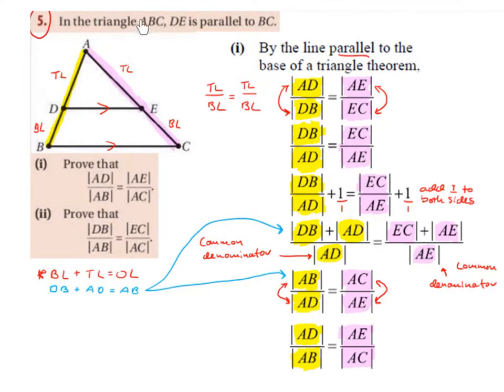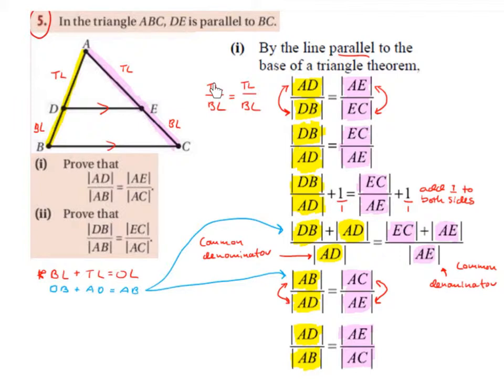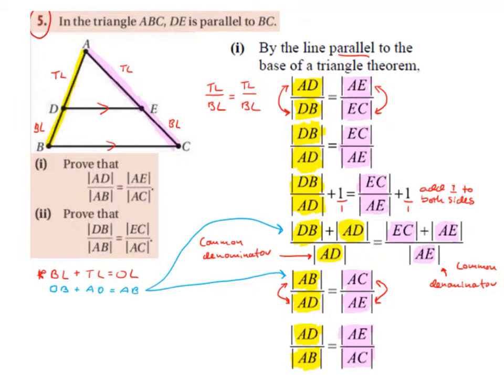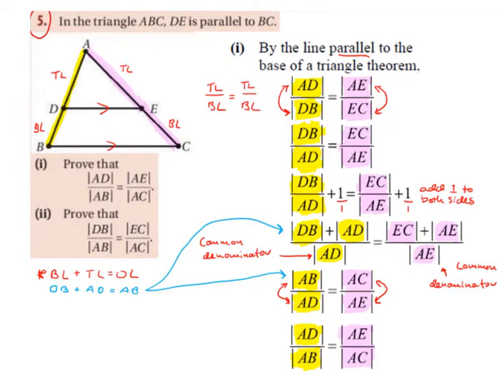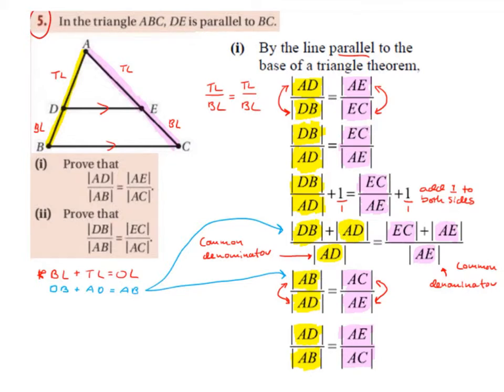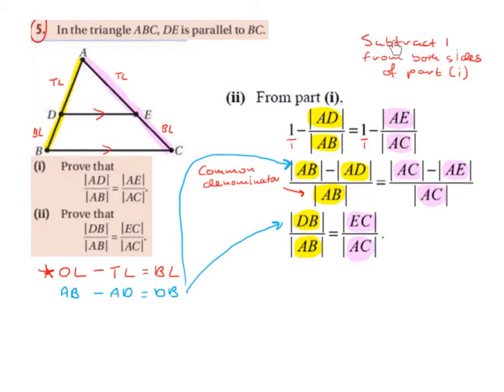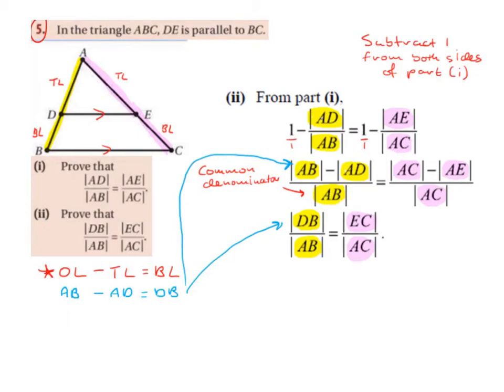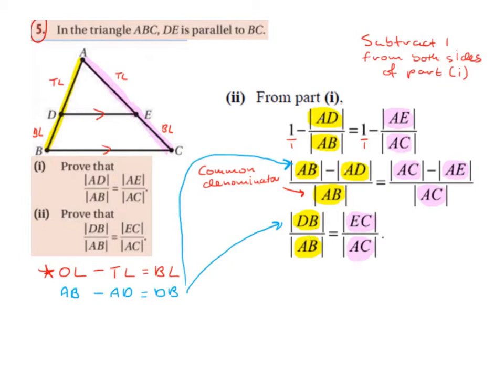LC HL line parallel to base of triangle proof